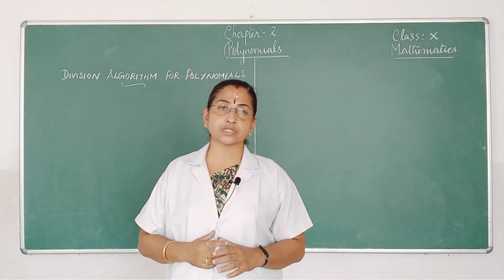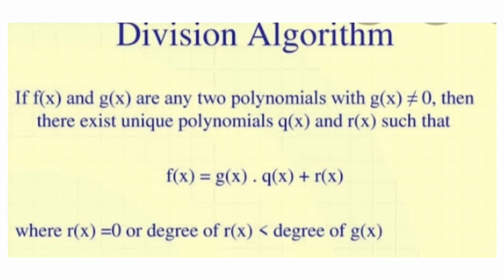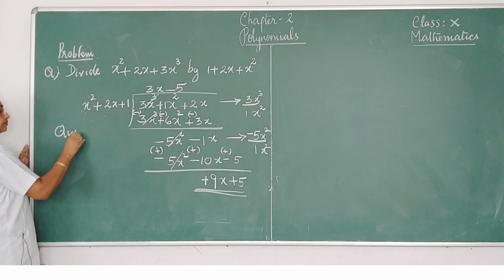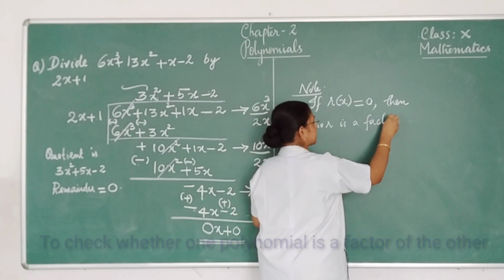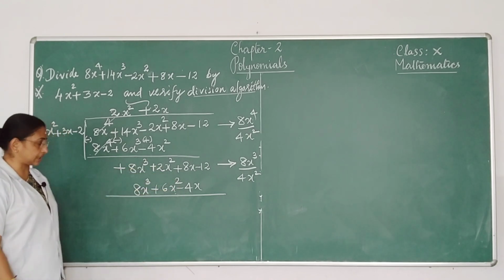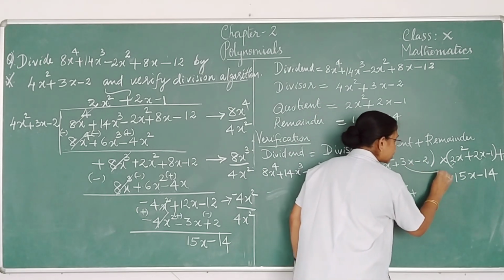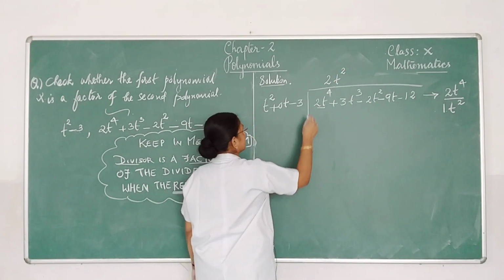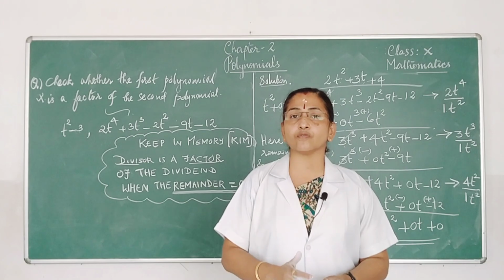Division Of Polynomials | X Mathematics |Sreerekha - Dr GR Public School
This video explains all about Division Of Polynomials | NCERT Mathematics Class  X